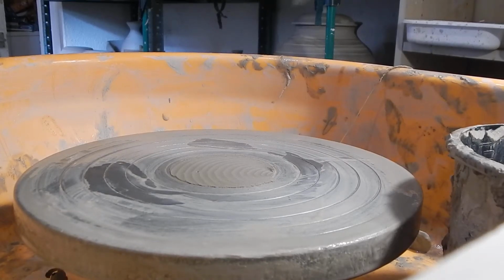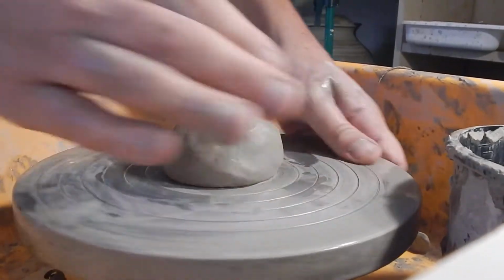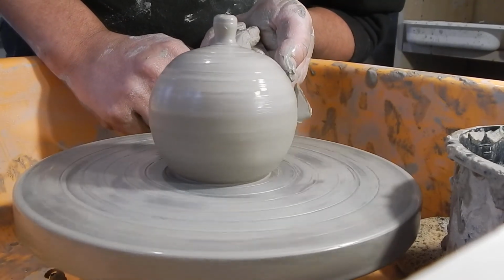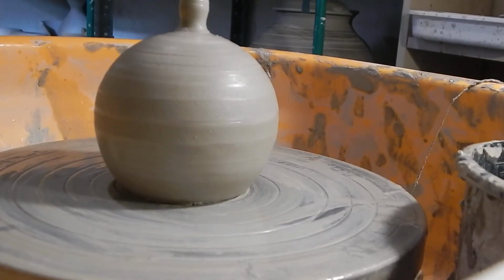Throwing a small trinket box